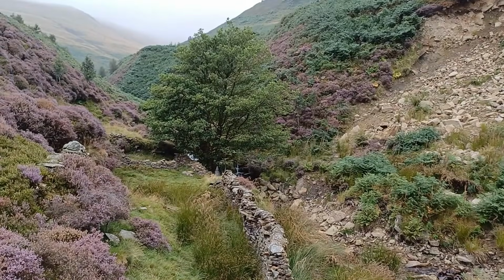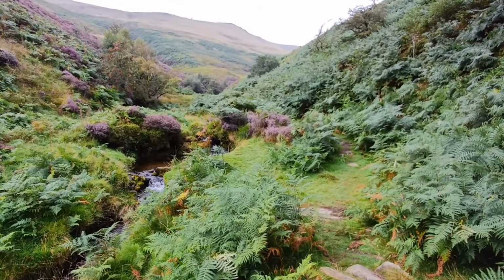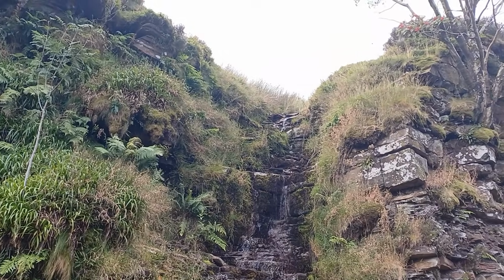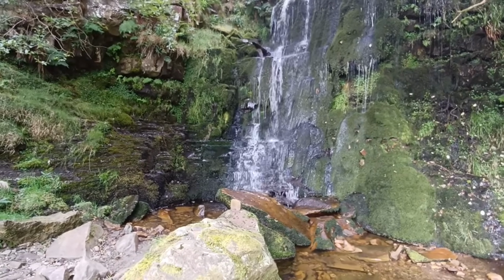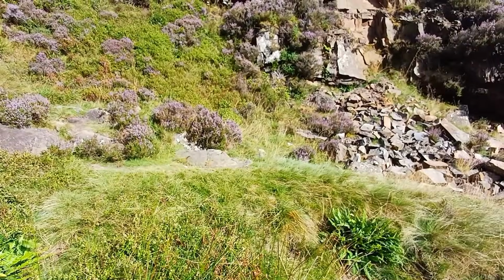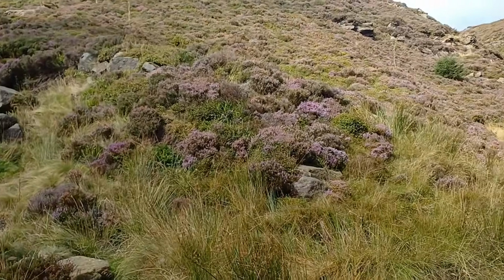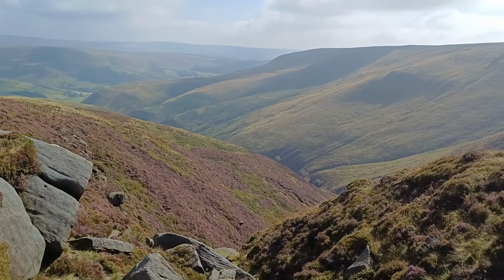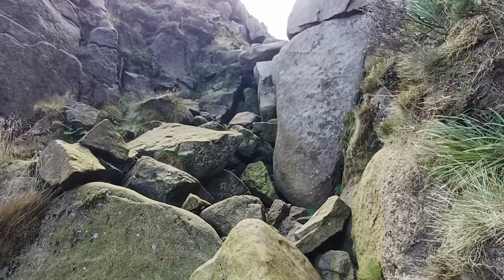Guide to scrambling Blackden Brook – Grade 1+ | Peak District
A guide to scrambling Blackden Brook under Kinder Plateau in the High Peak.  Summary verdict: brilliant Grade 1.5 main waterfall and decent Grade 1 side fall half-way up the lower brook but otherwise little in the lower half and mediocre for the final scramble
• Route in: park in the lay-by on the A57 that lies between Wood Cottage and Blackden View Farm (OS ref SK 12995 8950; Google maps 53.402, -1.806) then walk south along footpath acroxx River Ashop and past Blackden Barn
• Start point: first entry point to climb waterfall at OS ref SK 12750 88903; second entry point for side waterfall and then main waterfall after SK 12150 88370; third entry point for final steeper scramble from about SK 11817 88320
• Grading: the first waterfall is grade 0.5-ish; side waterfall is a grade 1; main waterfall is grade 1.5; final scramble is grade 0.75
• End point: suggested to go left off the main brook up the exit route at OS ref SK 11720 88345, finishing where you meet the Kinder Plateau perimeter path at SK 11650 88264
• Route out: take the path down that runs alongside Blackden Brook (a little care needed around the main waterfall: steep drop and some under-erosion)
• Time: 20 mins from CP to start point; then c.2 hours up Blackden Brook; then about 1 hour to walk back
• Combine with: Fair Brook or, across the other side of the plateau, Grinds Brook and Golden Clough
• Gear: drybag, wetsuit and maybe climbing helmet for main waterfall; buoyancy vest not needed
• Verdict: the side waterfall and especially the main waterfall are excellent scrambles; the remainder is mediocre
• Category: Standard Scramble
• Score: 6/10

Map image/data from OpenStreetMap